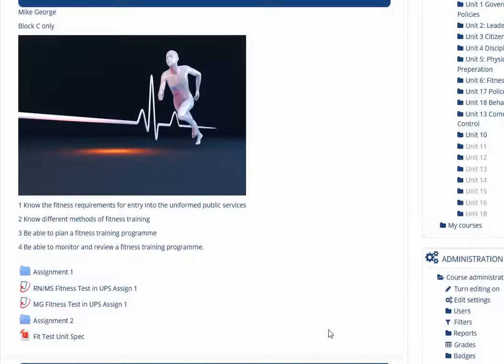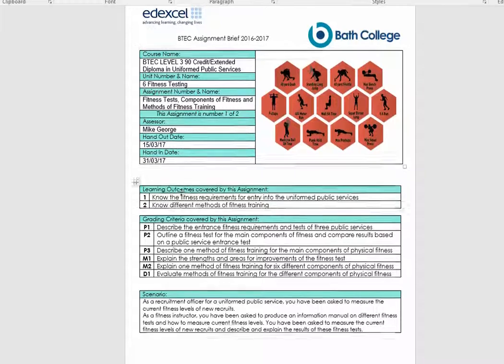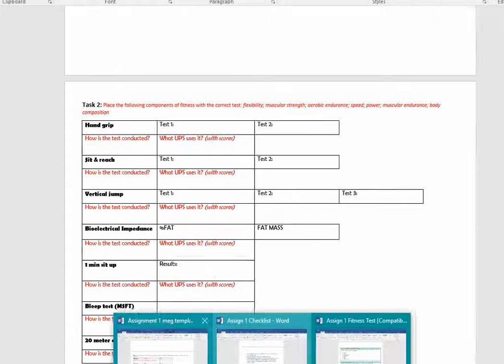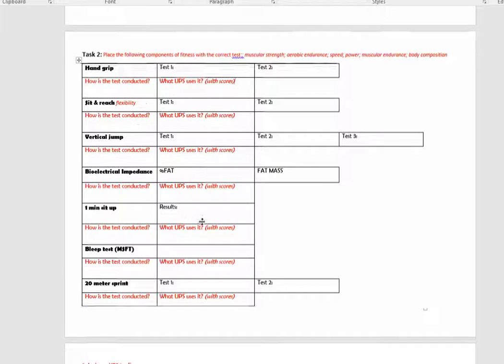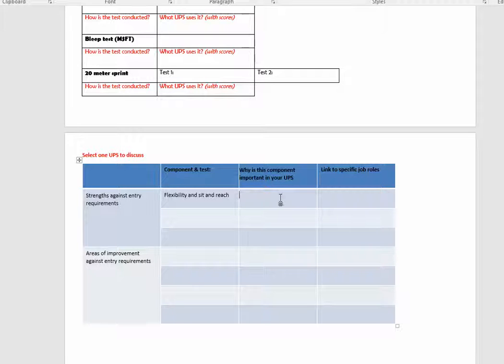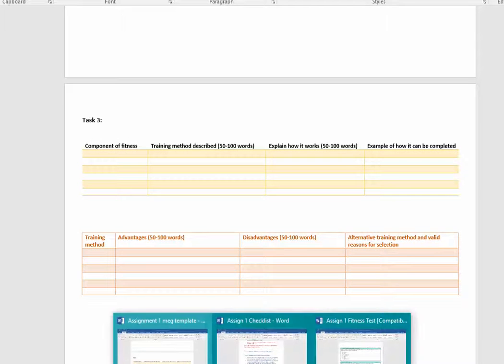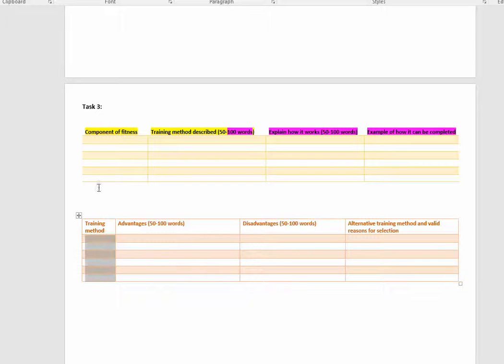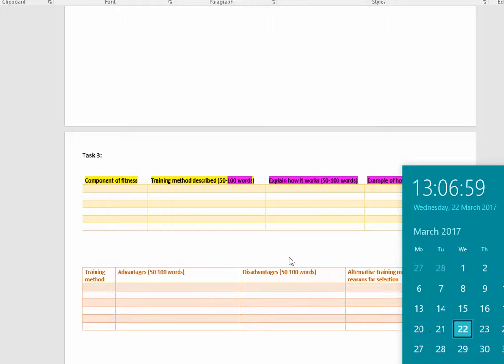Public Services Fitness Testing Assignment 1